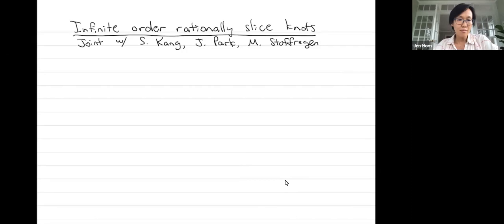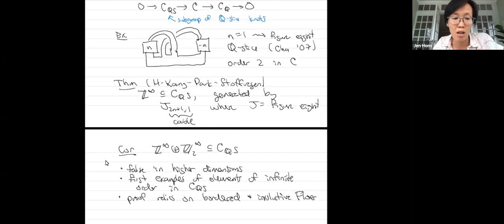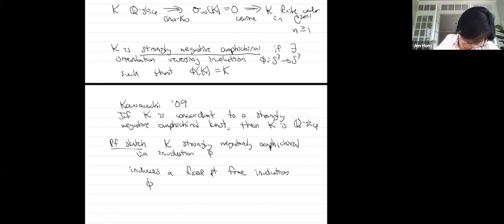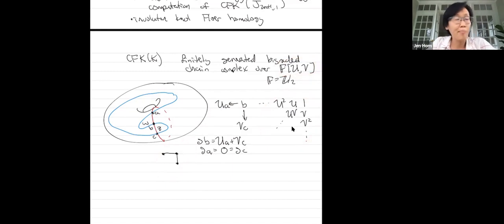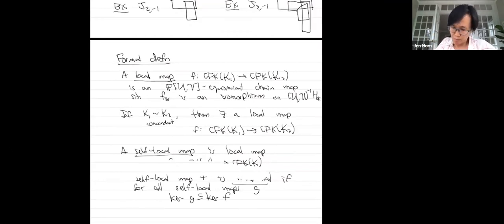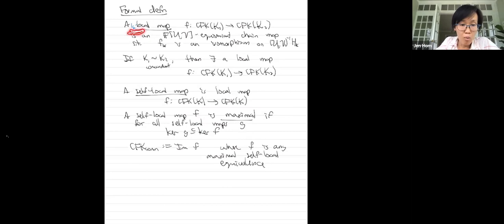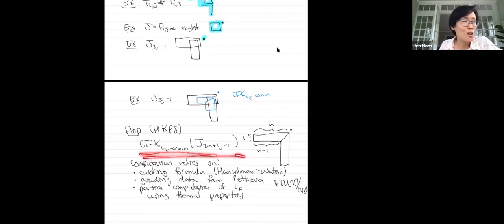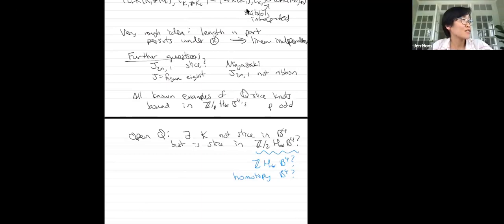Jennifer Hom: Rationally slice knots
Abstract: A knot in S^3 is rationally slice if it bounds a smooth disk in a rational homology 4-ball. We give an infinite family of rationally slice knots that are linearly independent in the knot concordance group. In particular, our examples are all infinite order. All previously known examples of rationally slice knots were order two. The proof relies on bordered and involutive Heegaard Floer homology. This is joint work with Sungkyung Kang, JungHwan Park, and Matt Stoffregen.